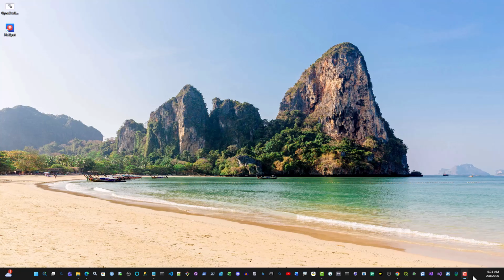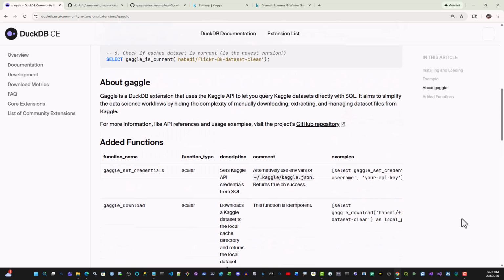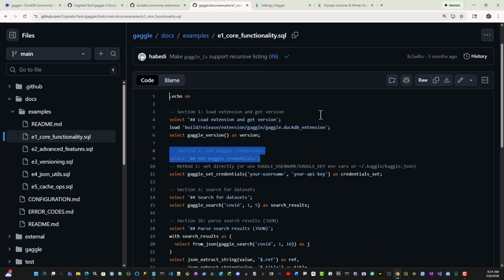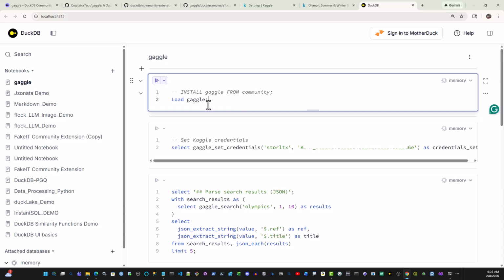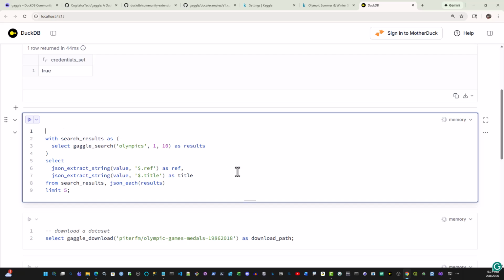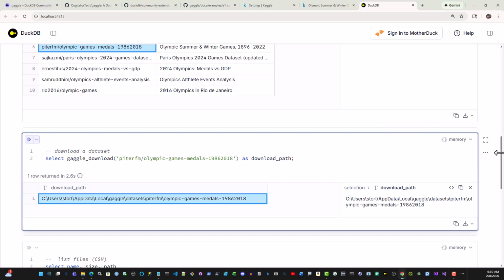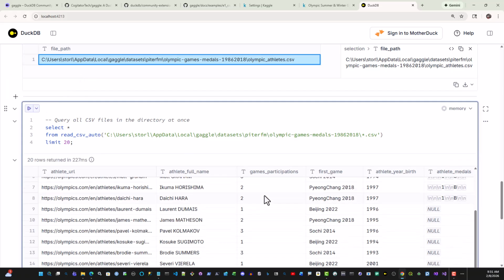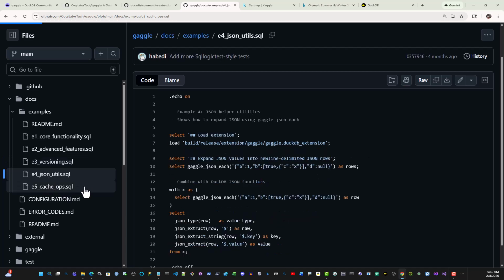Part8 - DuckDB Community Extensions - gaggle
In this video, we will take a look at the DuckDB Community Extension called gaggle.
We will analyze and extract a dataset from Kaggle Datasets using the gaggle Community Extension in DuckDB.